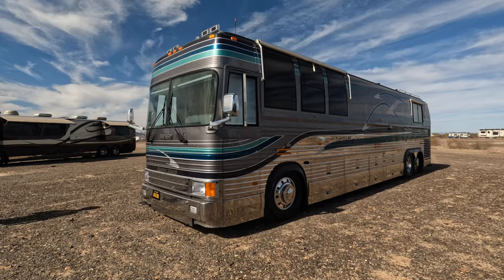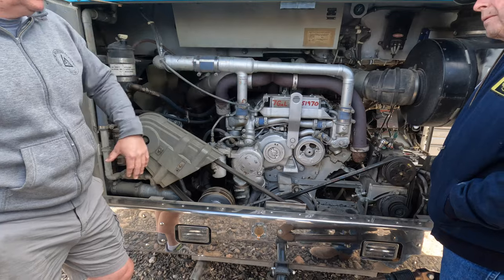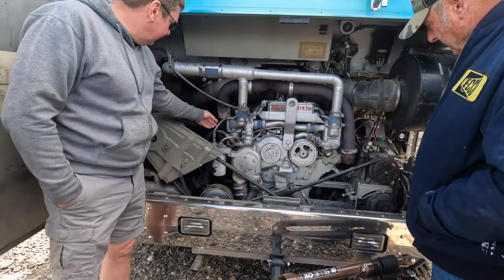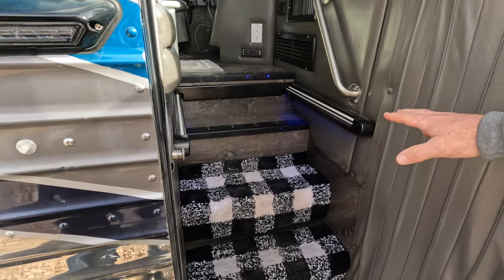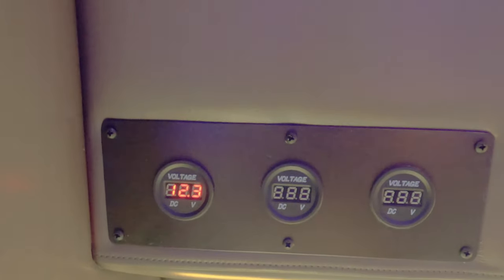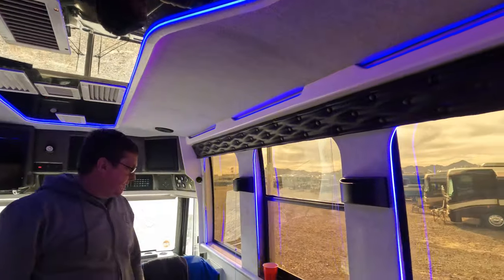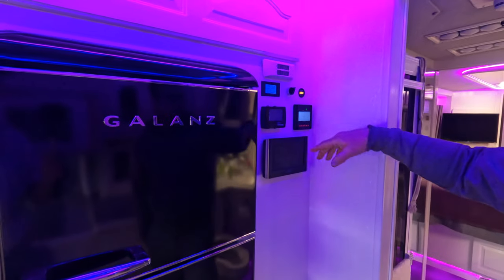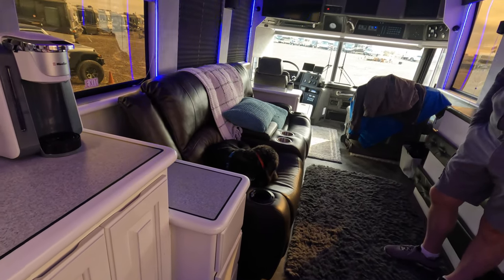PREVOST HERE? - Vintage 1992 Country Coach XL40 at Wanderlodge 2022 Q16 Rally - Quartzsite AZ - 4K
Wanderlodges and Prevost coach conversions have many things in common and our owners sometimes switch to one of those rigs. We love it when they get away from their luxury resort lifestyles and join us in the desert! This Country Coach is one of several Prevost bus conversions that joined us this year. In this video our Tech Group gets a sneak peak at what we call the “Dark Side”, when Mike shows us his beautiful Prevost based 1992 Country Coach XL40. Then later that day, owners Mike and Suzie were kind enough to give me a tour of the inside of their awesome coach. Needless to say, Mike is an exceptionally talented DIY craftsman and we were all suitably impressed with the results of his labor. Thanks again to him and his sweet wife for allowing me to video their beautiful coach.

I hope you enjoy this NoGas video…